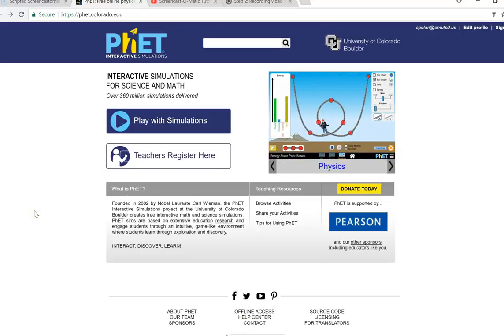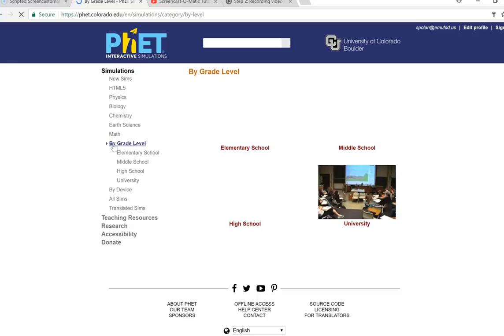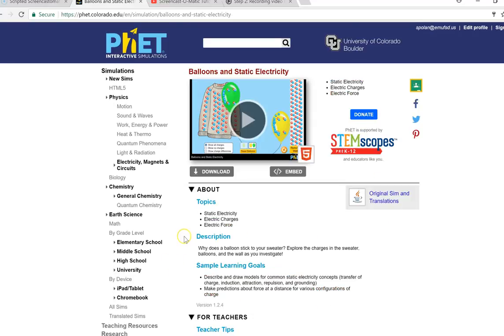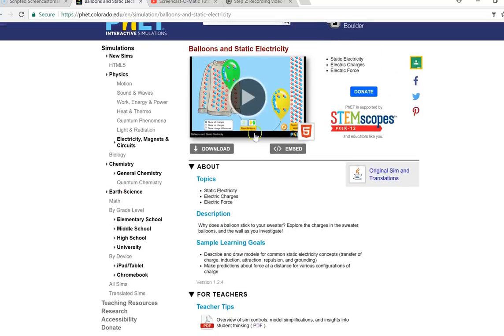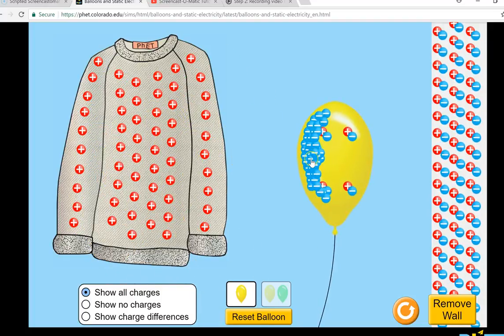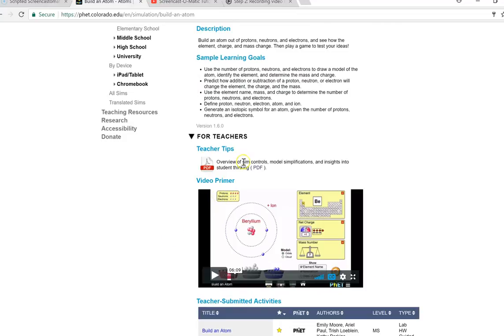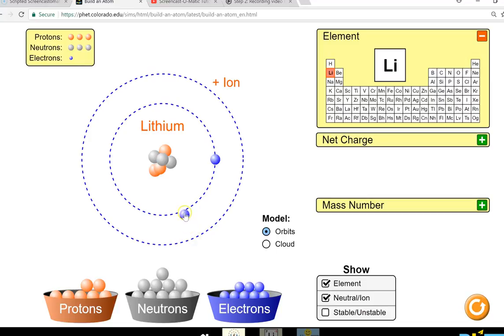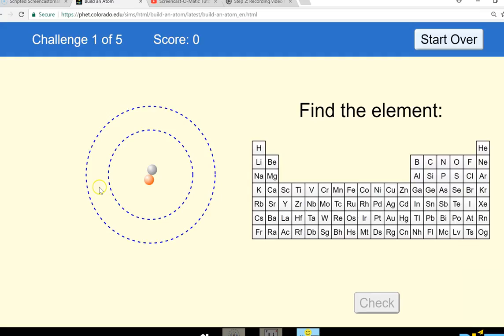tech tool 1